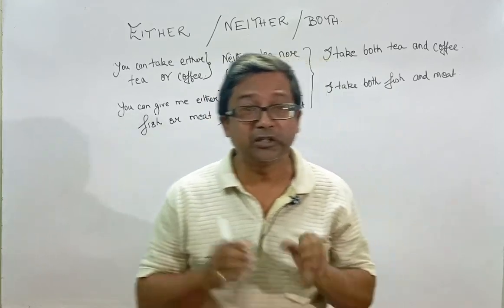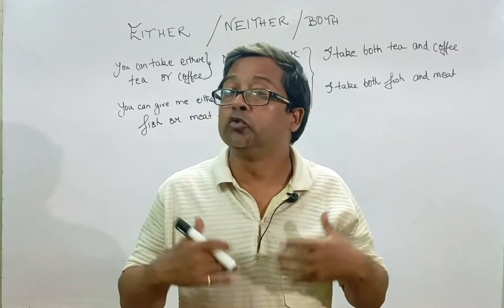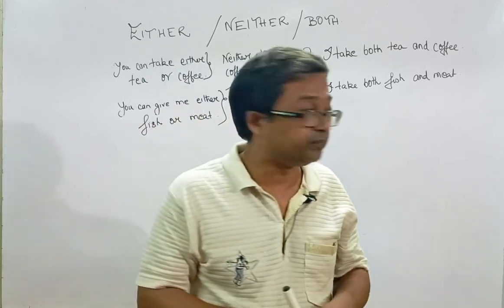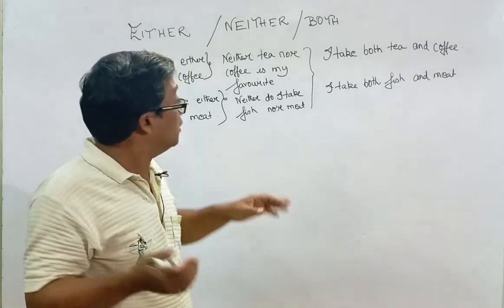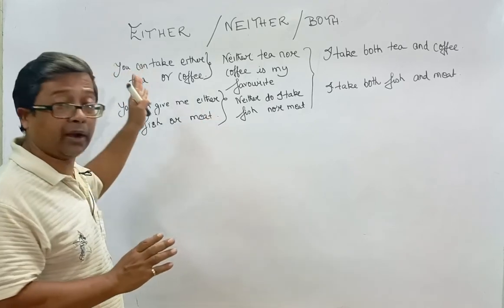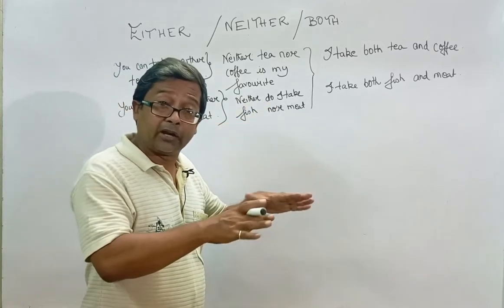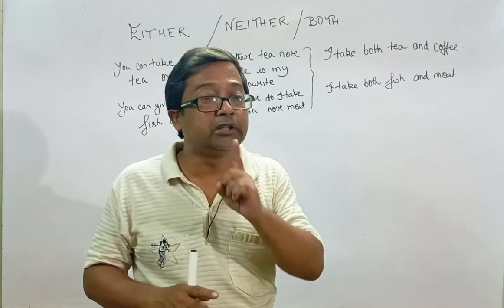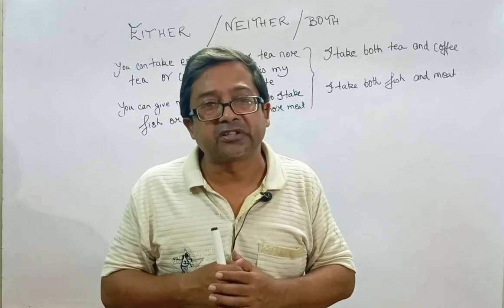How Not to Make Mistakes Using Either Neither and Both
Hello Everyone. Learn How Not to Make Mistakes Using Either Neither and Both  By watching this video lesson, you will learn how to finally use either neither and both and speak like a native English speaker. Hope you guys find this video useful.